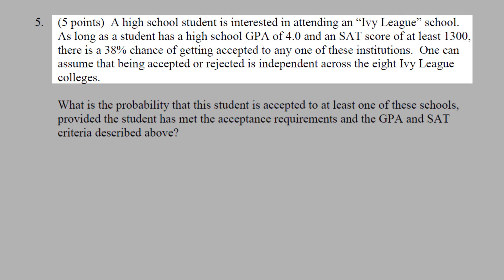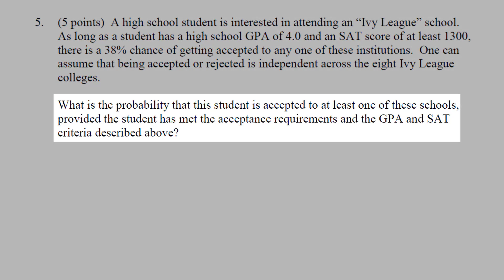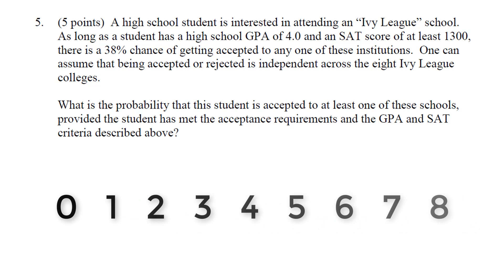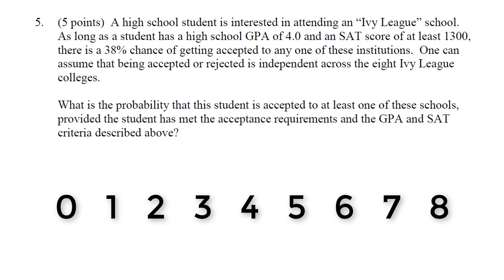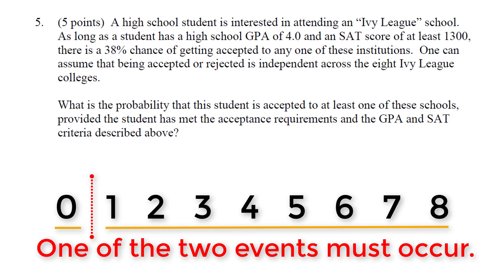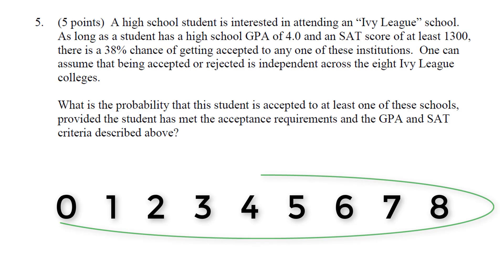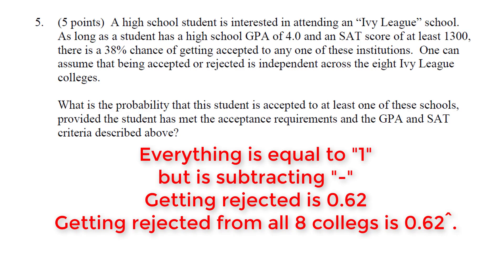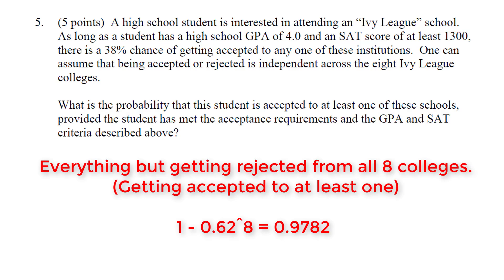Probability - Test 2 Review - Question 5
Using the complement rule to find the probability of at least one.